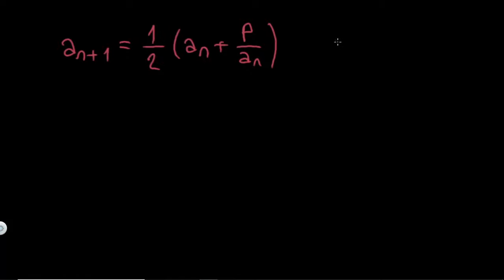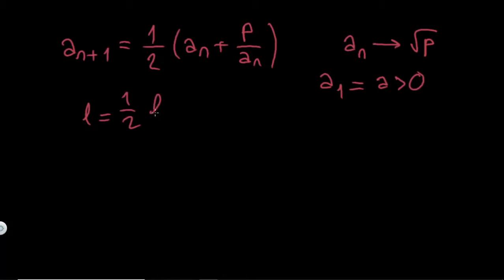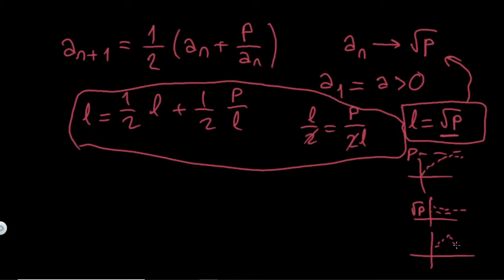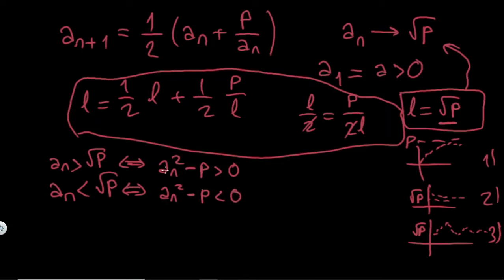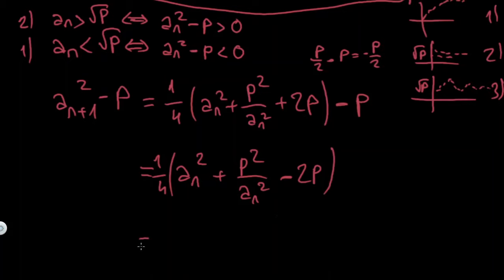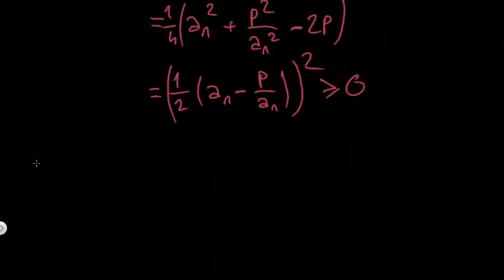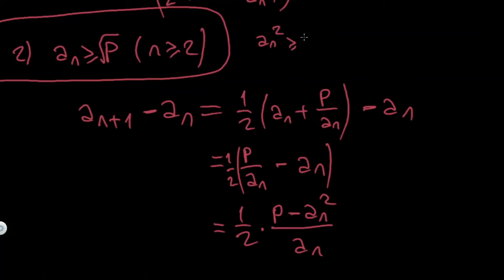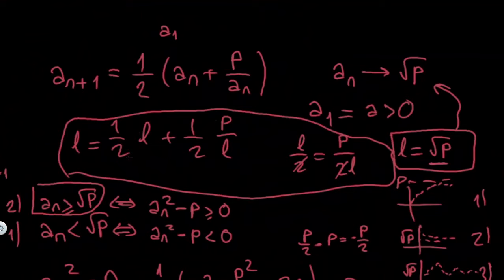Forgotten Ancient Babylonia Method